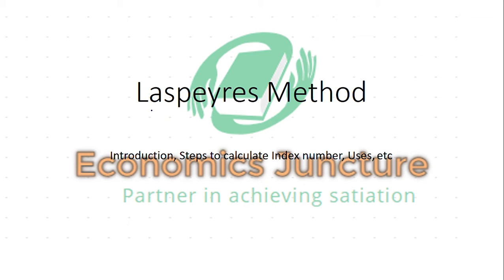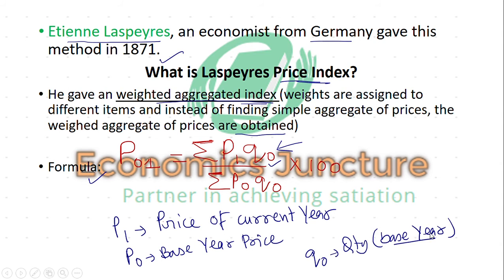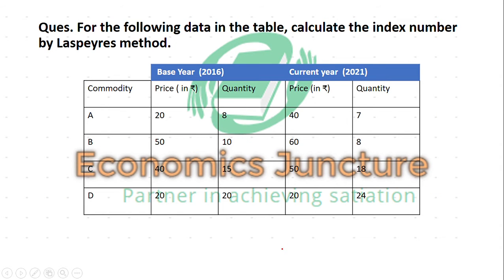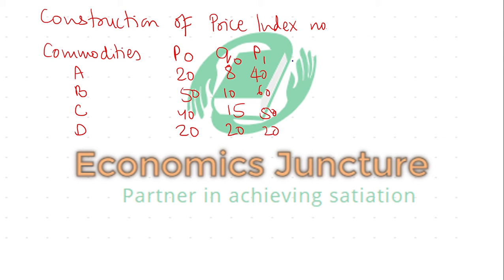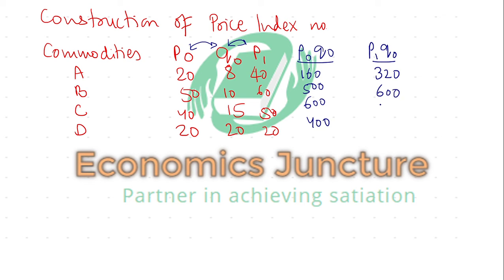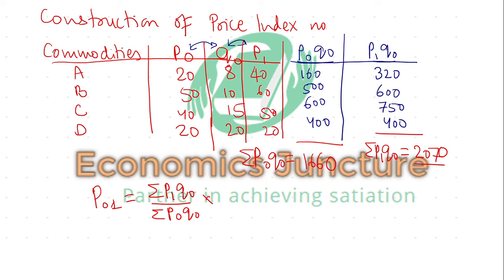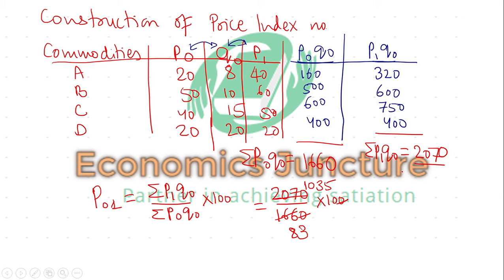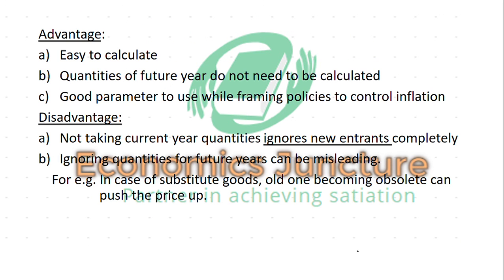Laspeyres Method (Index number)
In this video Laspeyres method is covered for calculating index number.   Statistics

Help us grow, your contribution counts- economicsjuncture@ybl (UPI id)